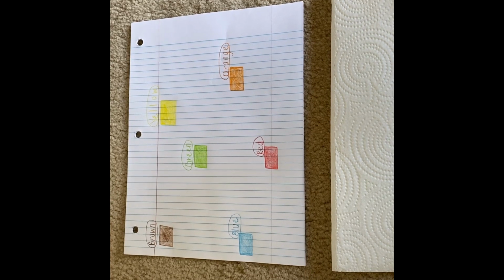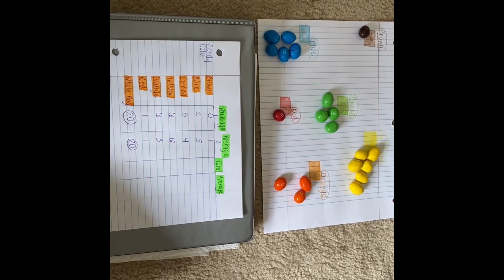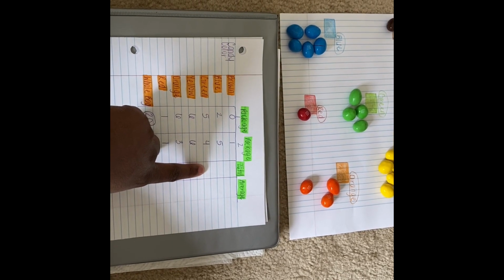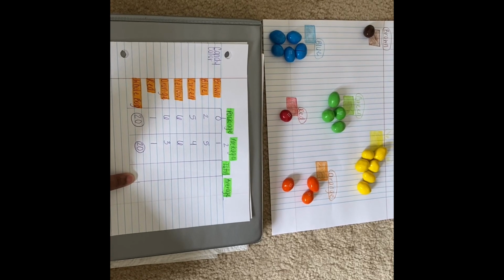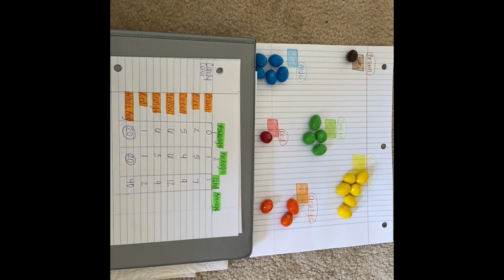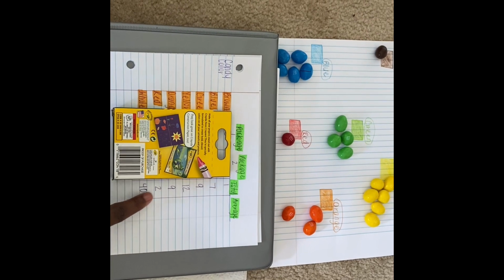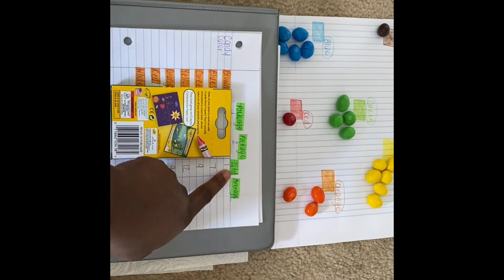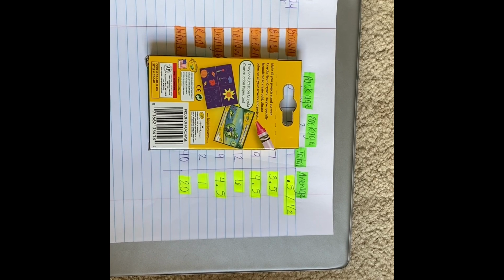Academic Success: M&M Experiment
Ms. Perry has a fun experiment for you that involves candy!